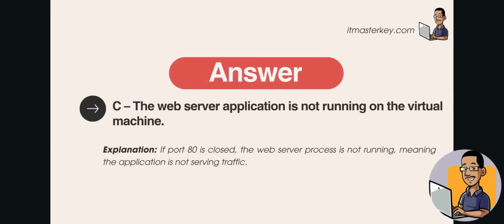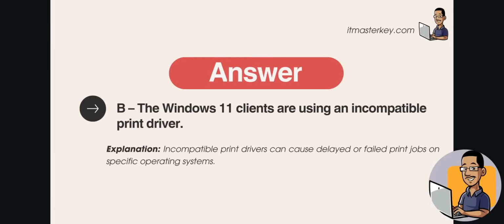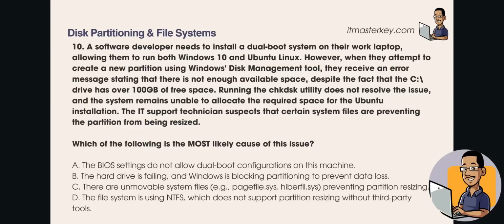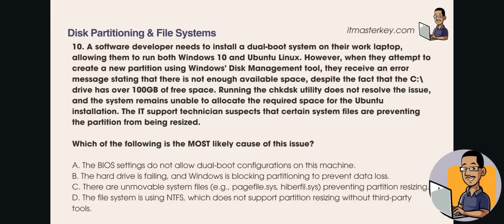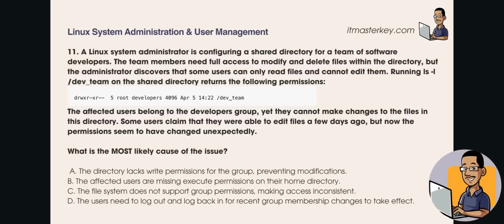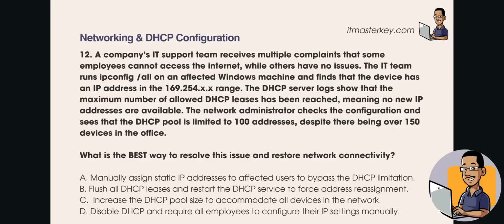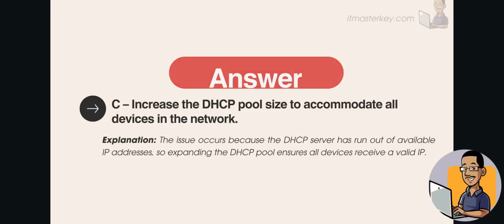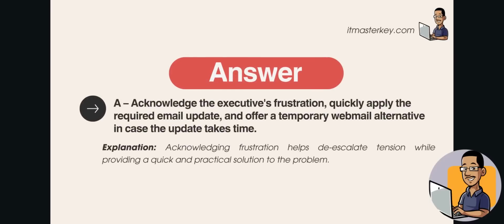Google IT Support Practice Tests 2026 | Full Exam Breakdown | Worth IT? By Tech Professor